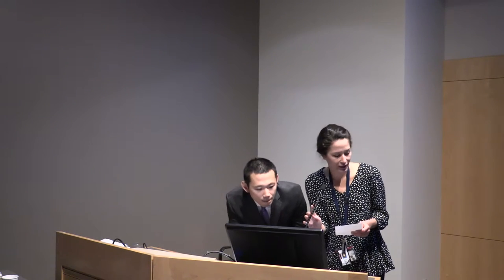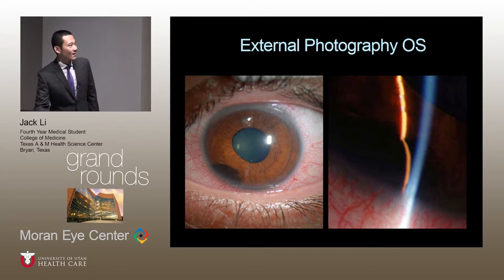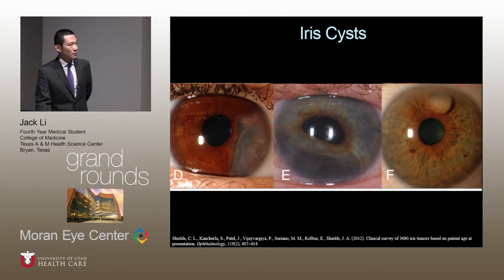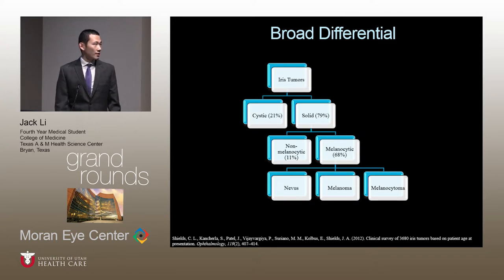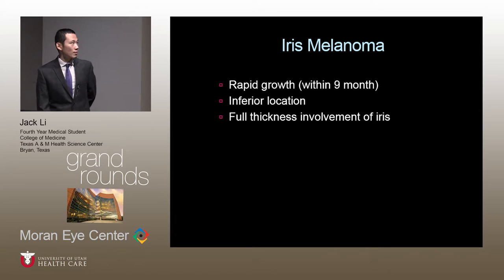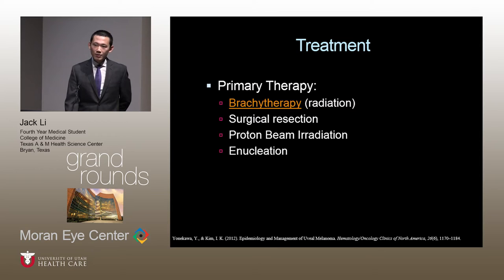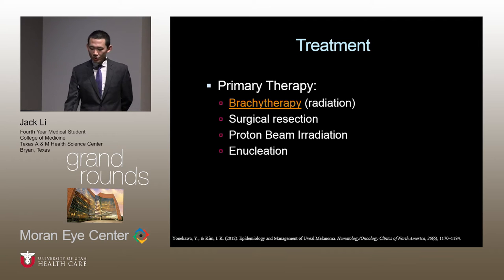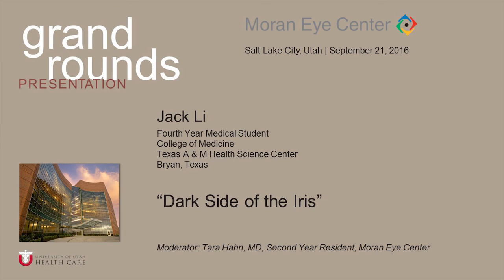Dark Side of the Iris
Title:  Dark Side of the Iris
Author: Jack Li, 4th Year Medical Student, Texas A & M Health Sciences Center, Bryan, TX
Date: 9/21/2016